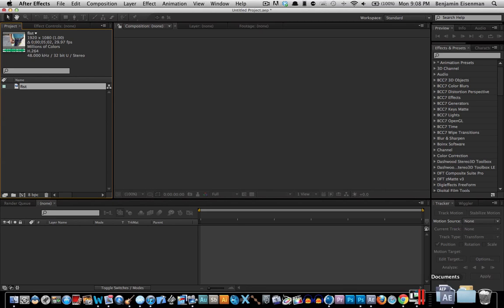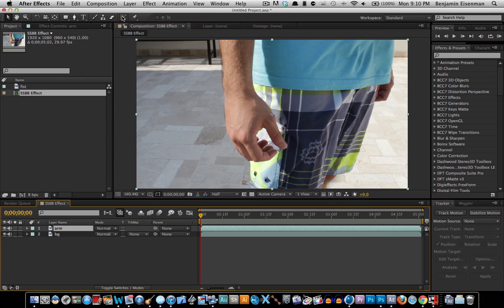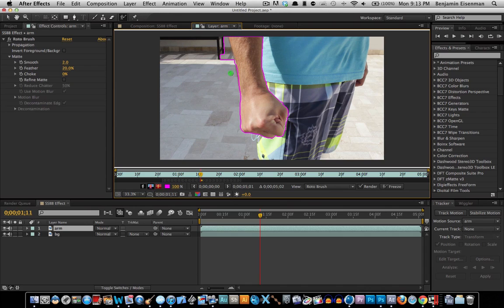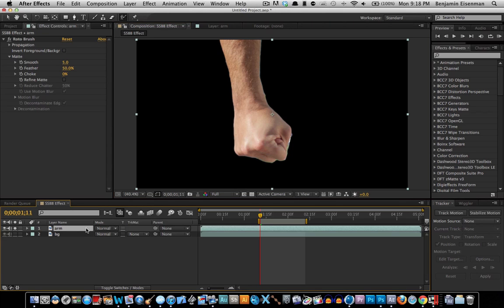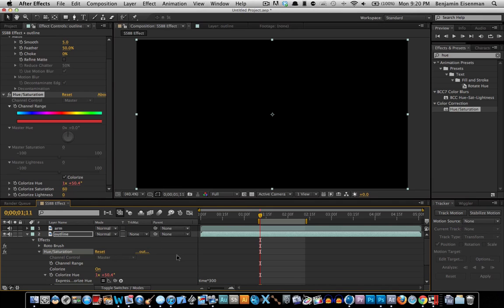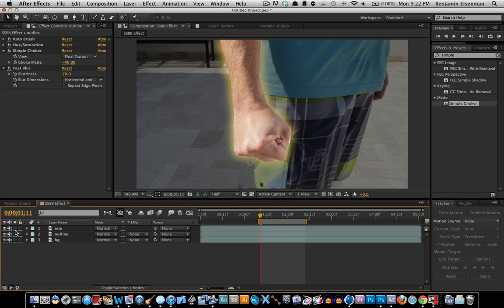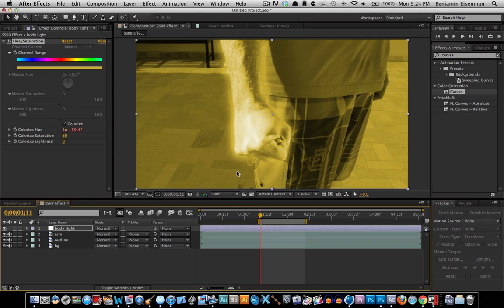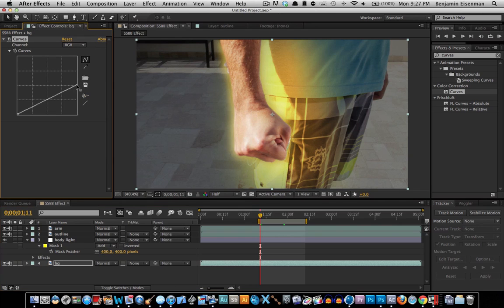After Effects Tutorial 002 - Final Smash Effect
In this tutorial, we basically show you how to rock the house with an amazing effect in which you can copy the Super Smash Bros. Brawl effect seen in the game, and also seen on other youtube videos... Can you tell us one of those videos?